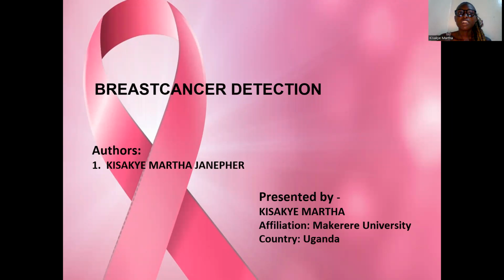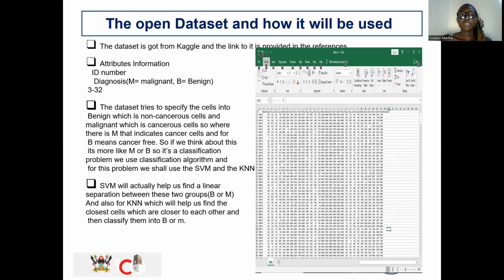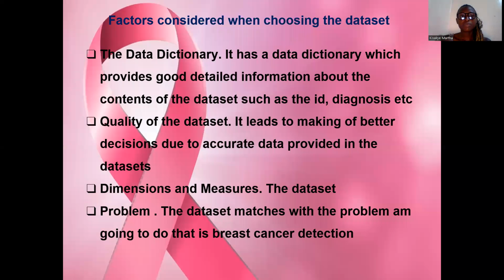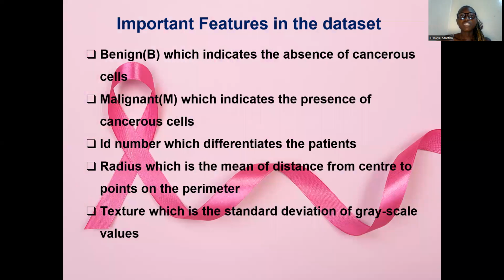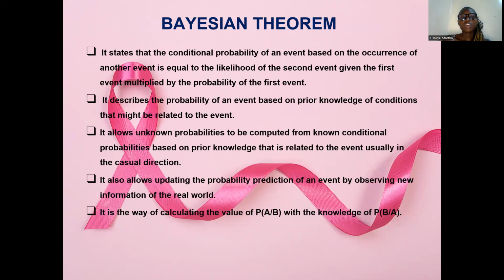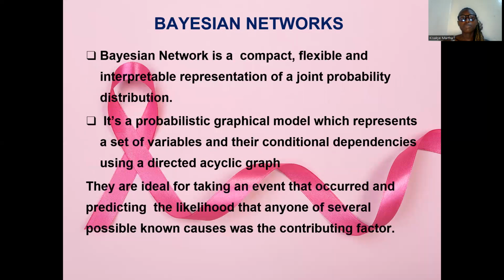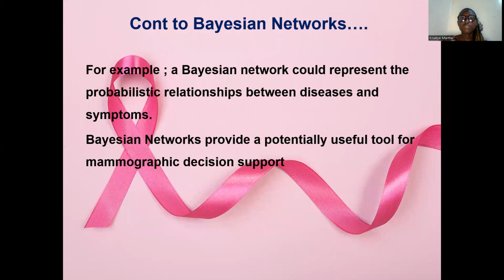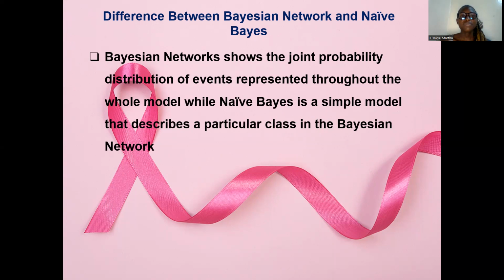BREAST CANCER PREDICTION (Using SVM and KNN)